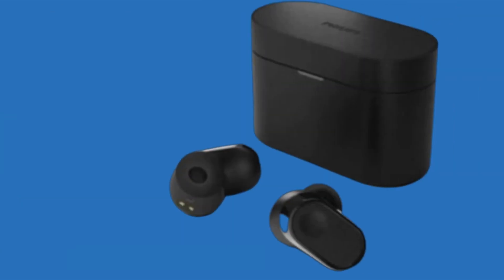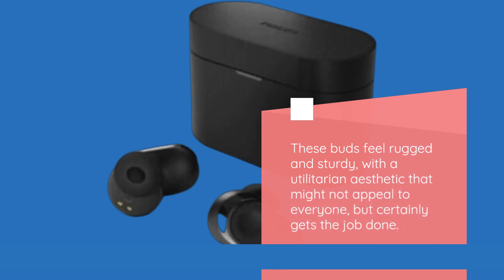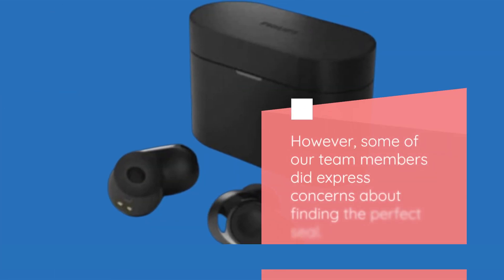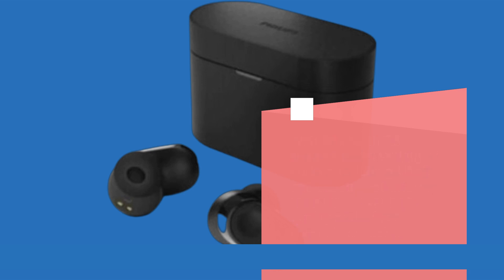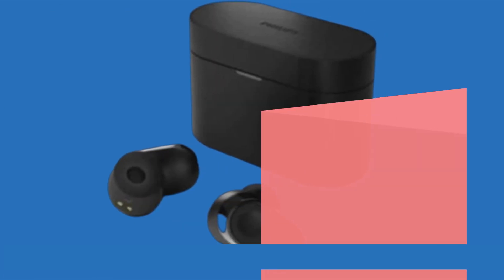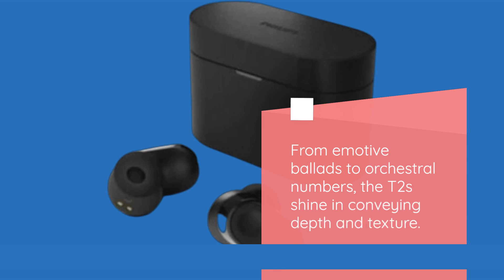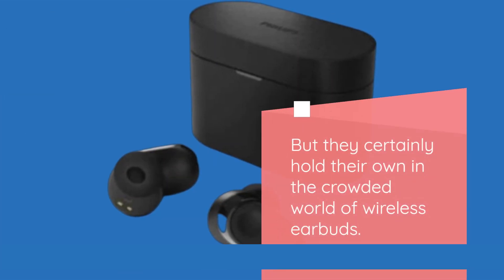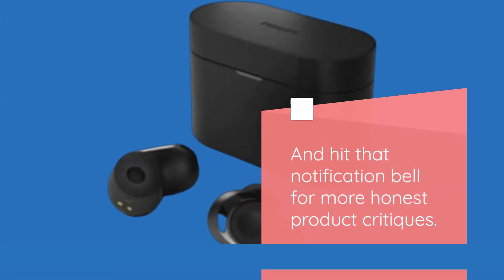🎧 Philips Fidelio T2 Review 🎵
Amazon Product Name : Philips Fidelio T2

Welcome to our comprehensive review of the Philips Fidelio T2, where we explore the features, performance, and overall audio experience of these premium true wireless earbuds. The Philips Fidelio T2 offers users a seamless and immersive listening experience with its cutting-edge technology and premium sound quality. In this video, we'll delve into the design, audio performance, battery life, and additional features of the Philips Fidelio T2. Whether you're listening to music, podcasts, or taking calls, the Fidelio T2 aims to deliver crisp, clear sound and reliable connectivity to enhance your audio enjoyment. Join us as we dissect the Philips Fidelio T2 and see how it elevates your listening experience.